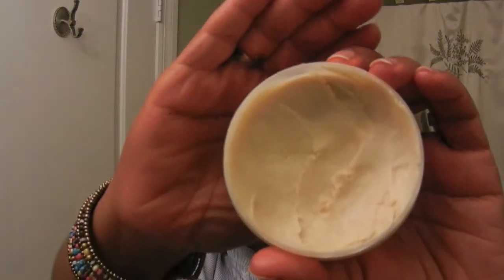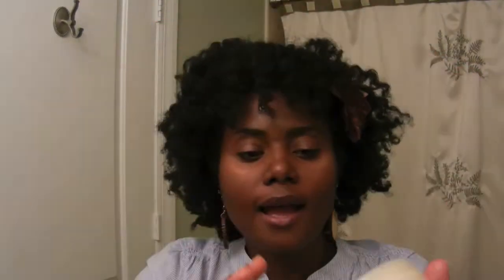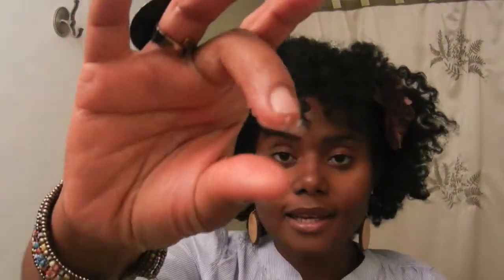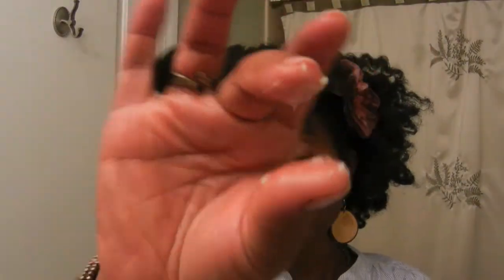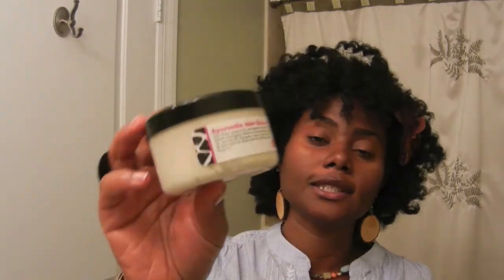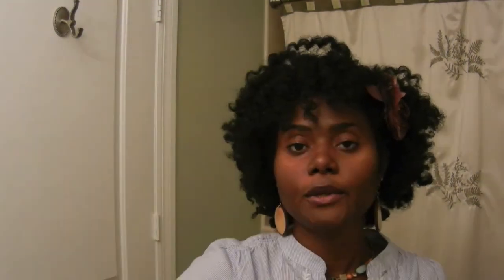Product review: Tastikiss Ayurvedic Hair Butter